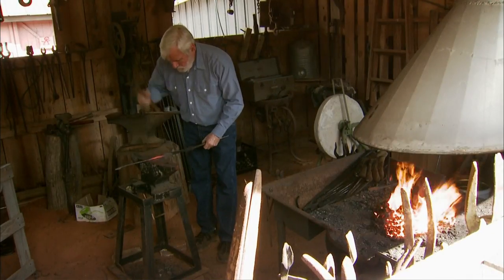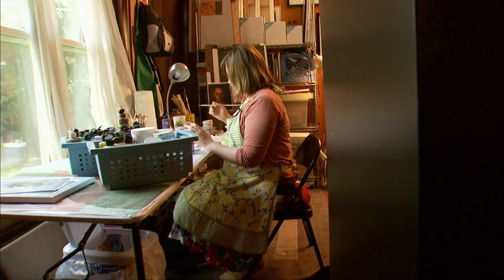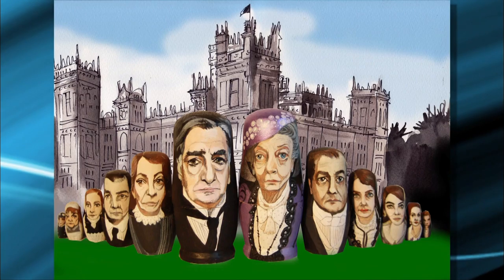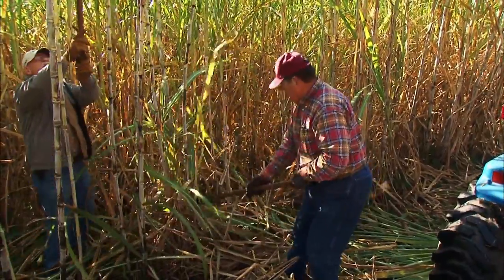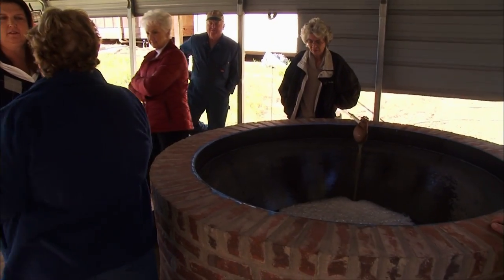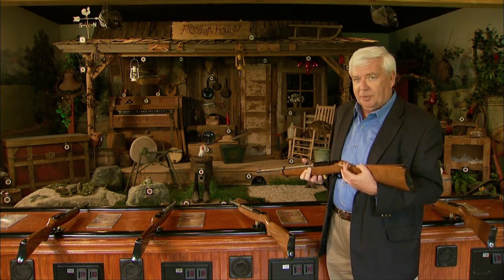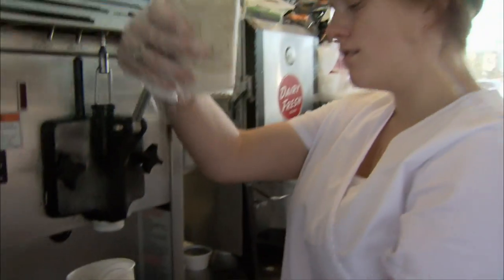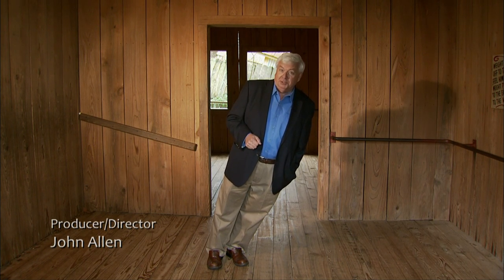Landrum's Homestead | Mississippi Roads | MPB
Mississippi Roads checks out Landrum's Homestead, Artist Ginger Williams, and learns how some folks make cane syrup. Plus we stop by Pascagoula for a long-time fan-favorite restaurant.